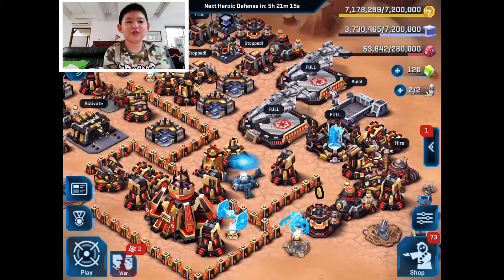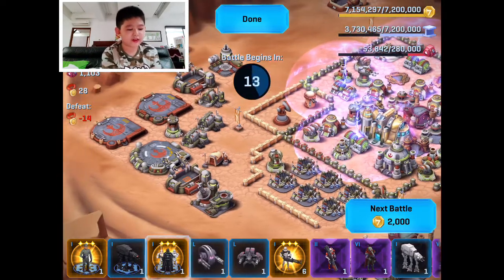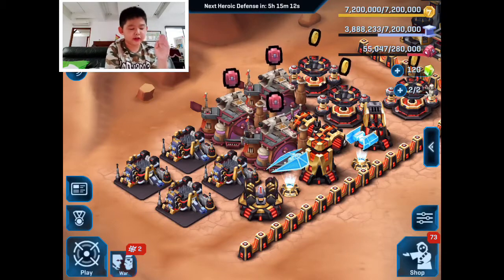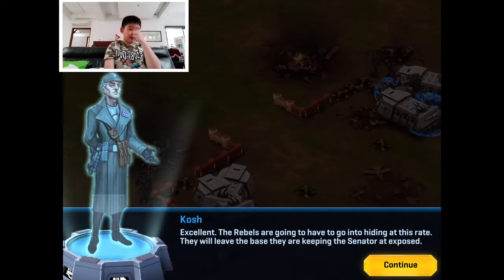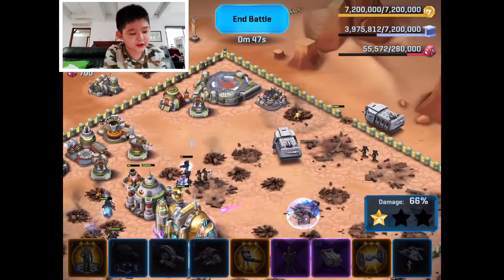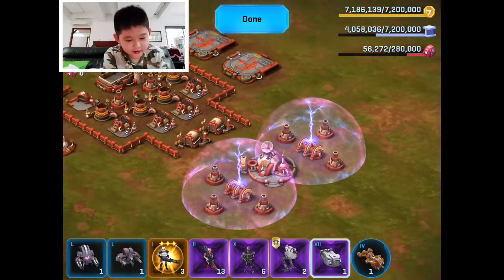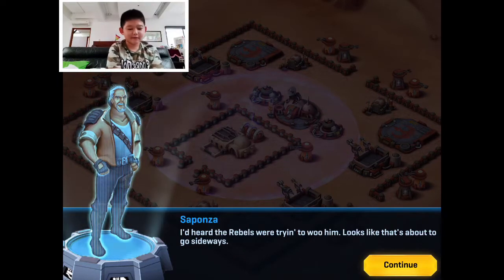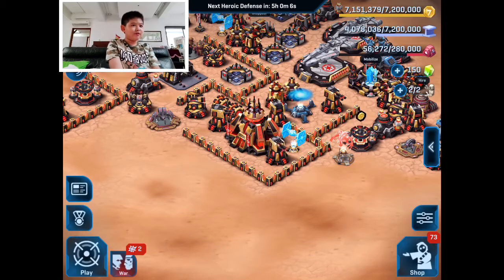FINISHING CHAPTERS!! Playing Star Wars Commander Ep.2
A continuation of playing Star Wars Commander Ep.1